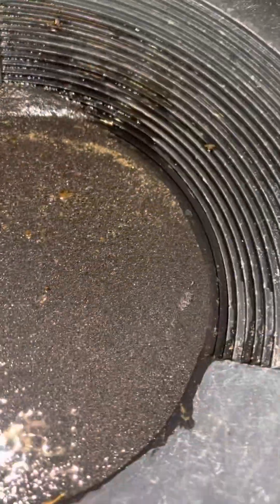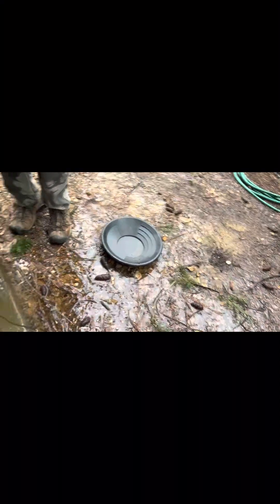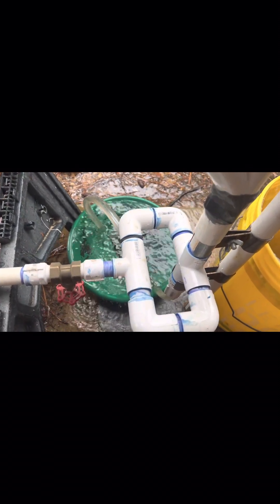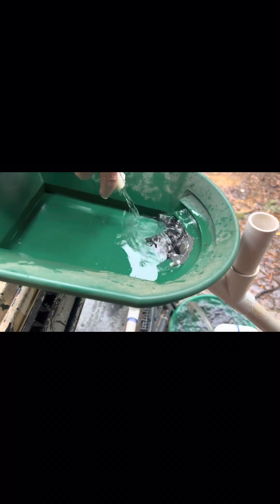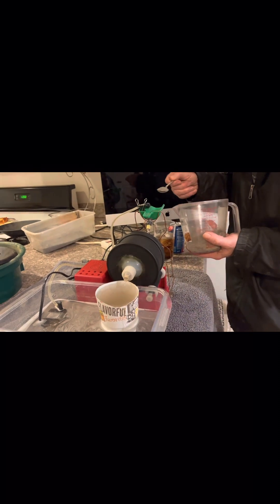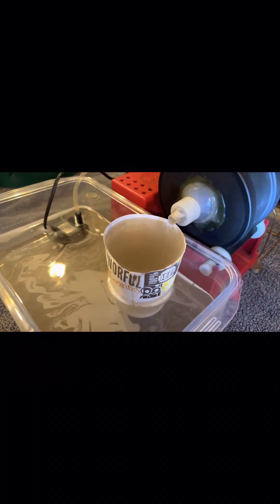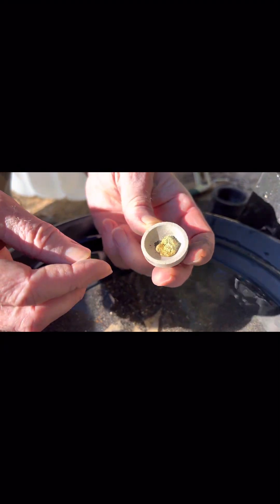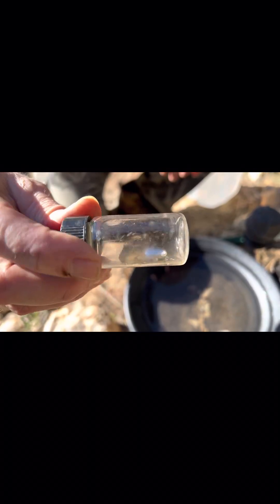Black sand and gold problem solved! Retort and mercury recovery.